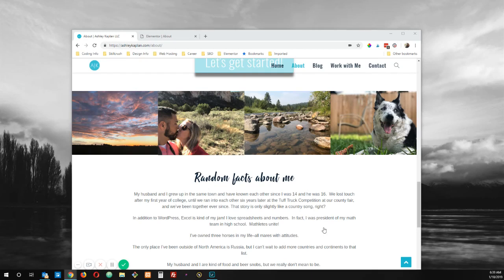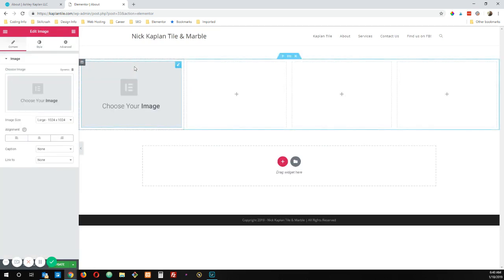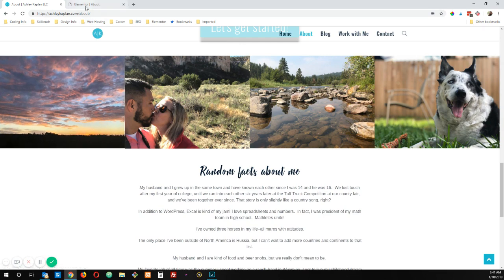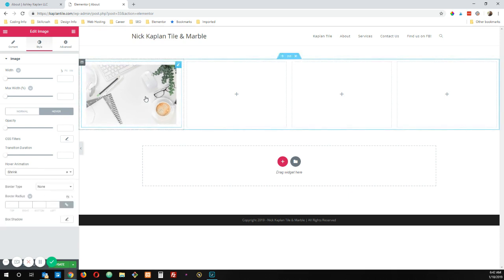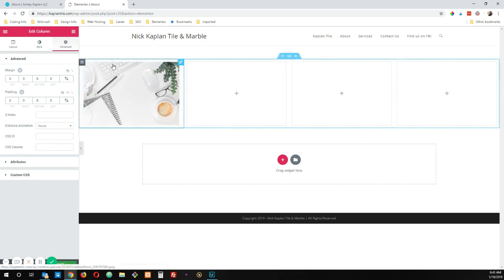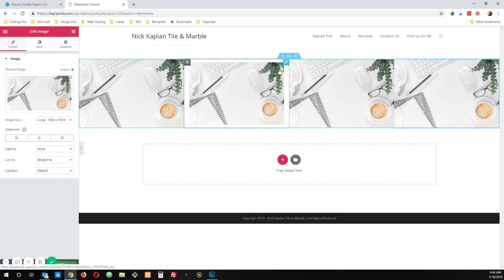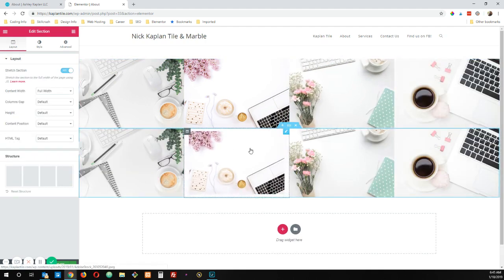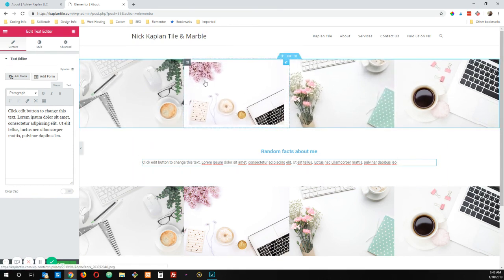How to create image section with lightbox and hover animations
Easily create a customized row of images in WordPress using Elementor.